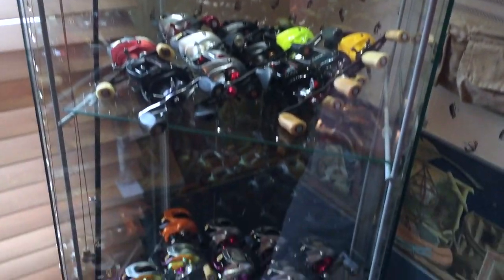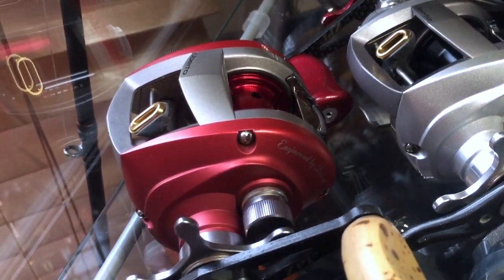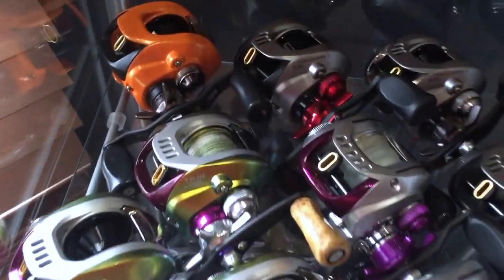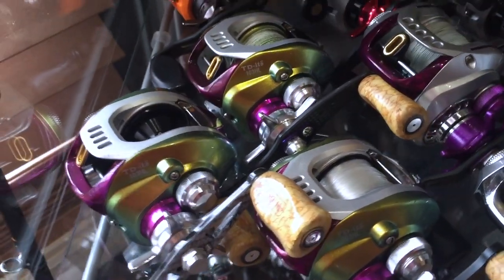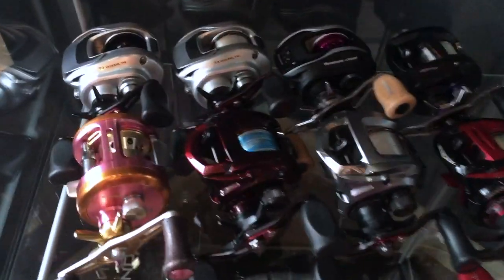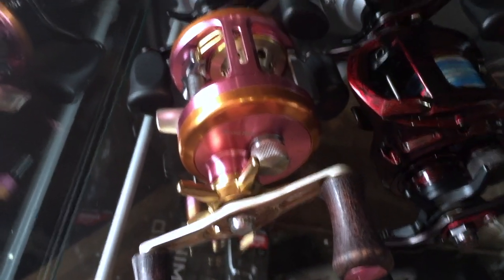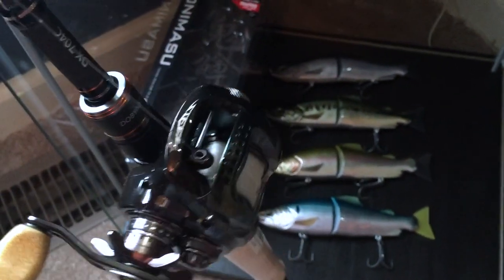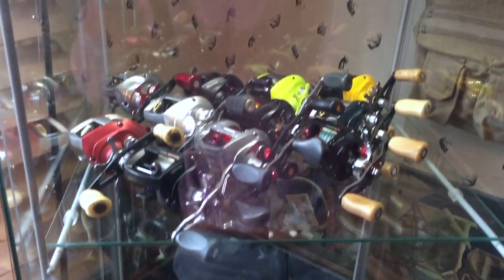Reel Extravaganza 2015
Look into My reels and where I store them for the Winter...
IKEA Case 69$
THreeltuningandcleaning.com
Daiwa JDM reels...